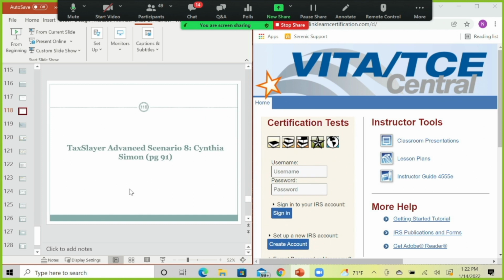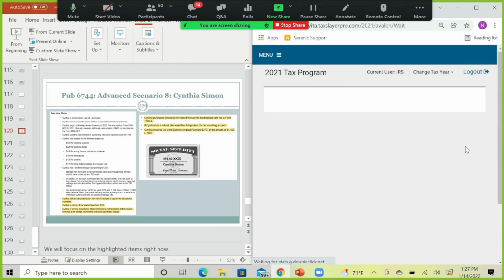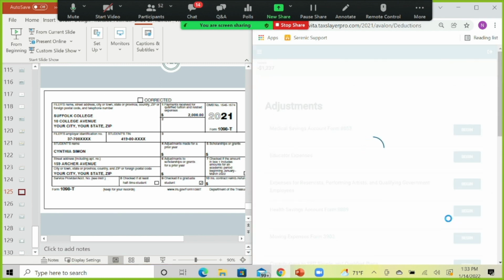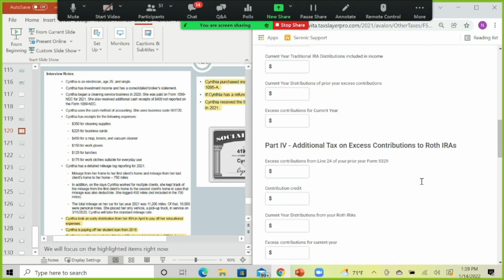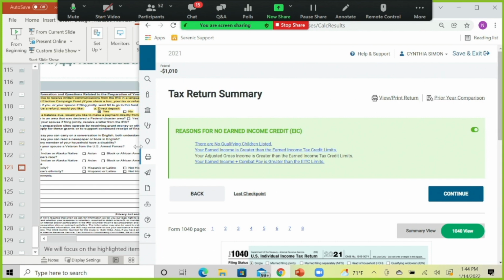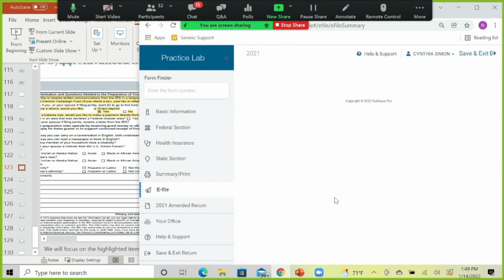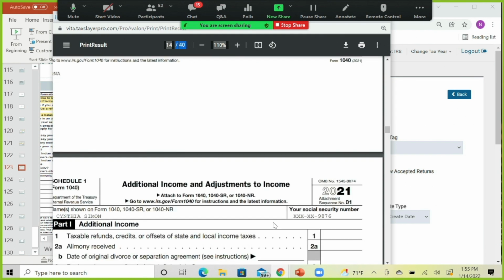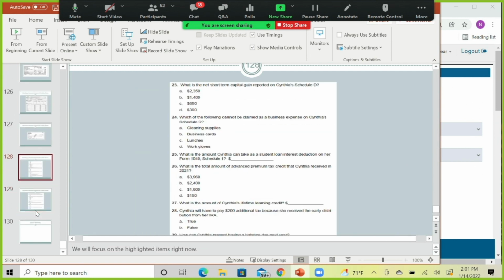2021 TAX YEAR SCENARIO PRACTICE PART II